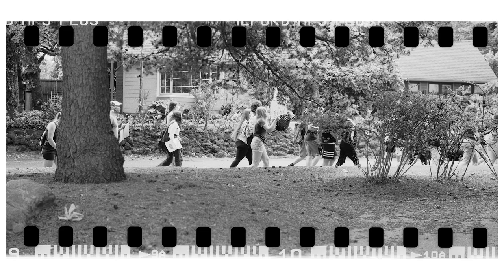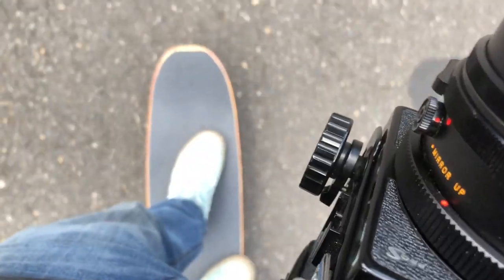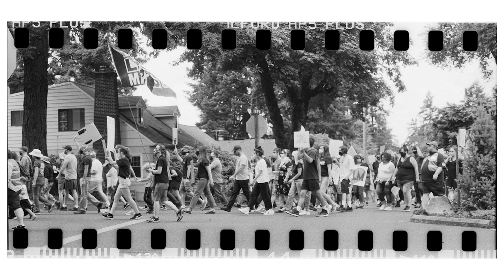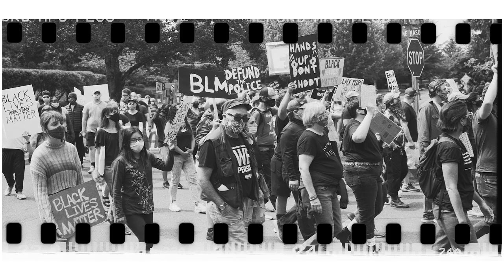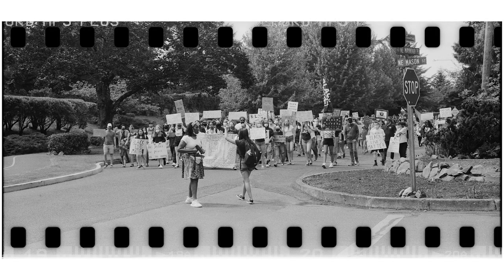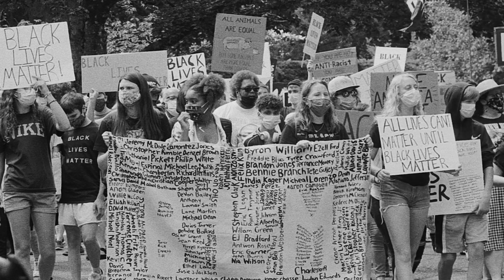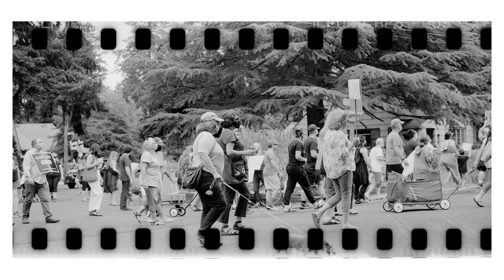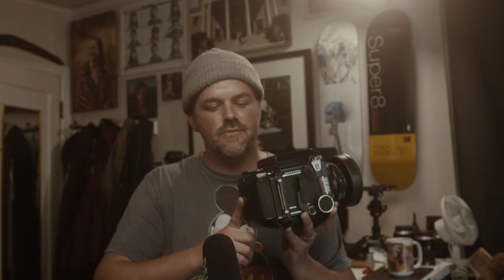How to Shoot 35mm film in a Medium Format Camera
There are lots of these videos on the web but that won't stop me from taking my swing. This is such a cheap and easy way to get a pano pic in your medium format camera. Every film photographer should have these in their bag.

The video I saw for setting up the film.

The Goods I use
Yongnuo Flash Tiggers
Yongnuo Flashes
Ilford HP5 400
Ilford Delta 3200
Fuji Velvia
Kodak Ektar 100
Kodak Portra 800
Kodak Portra 400
Kodak TMAX 400
Epson V550 scanner
 Adobe Premiere pro CC2020  -
Canon EOS R
Deity D4 Duo Mic